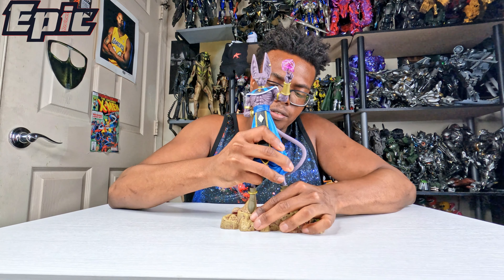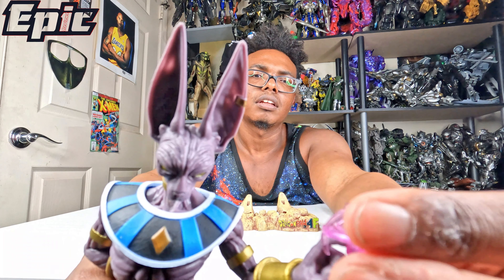Epic | Dbs Beerus The God Of Destruction Statue Review